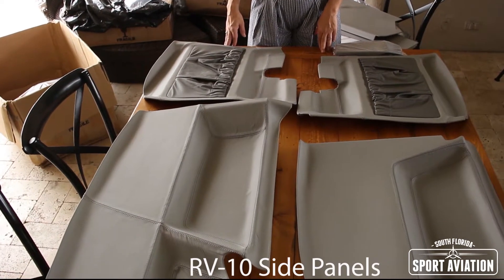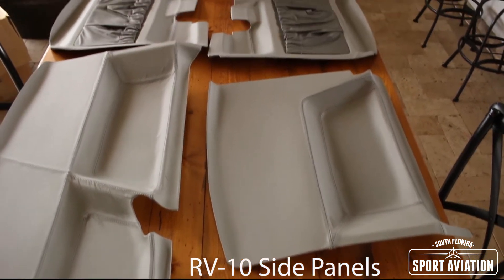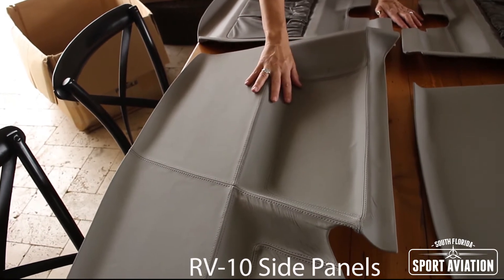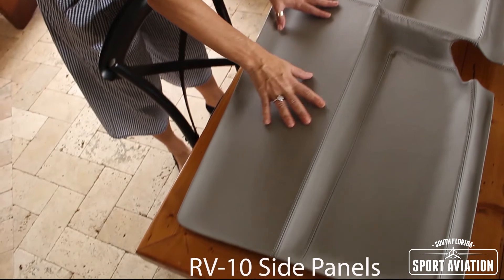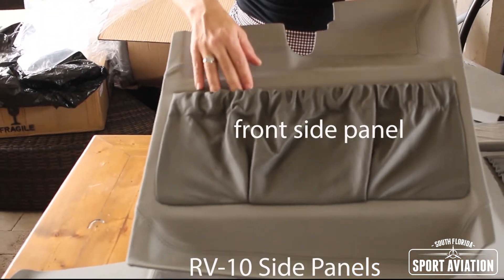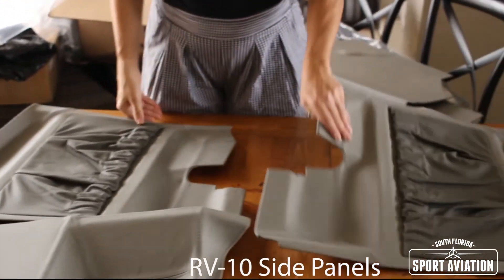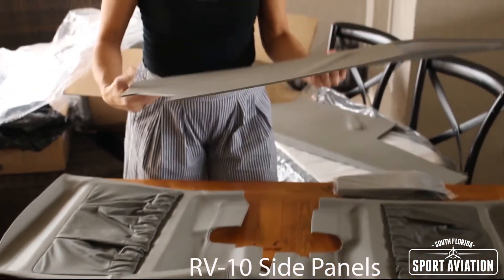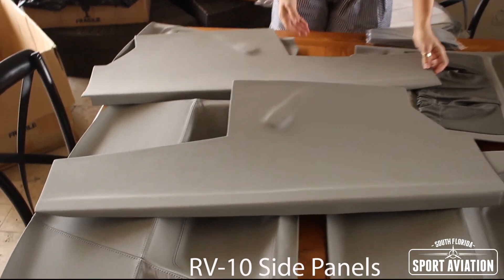RV10 Side Panels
South Florida Sport Aviation delivers designer interiors, superior accessories and world class customer care for Van’s RV aircrafts. One on one, personal customer care professionals who will help you design, purchase and install your interior or product. Receive, colored leather swatches, and small carpet samples. Create your own style.